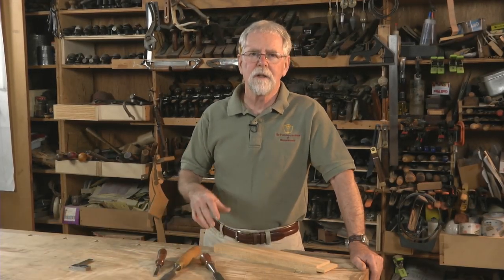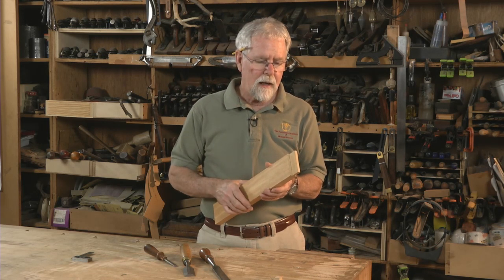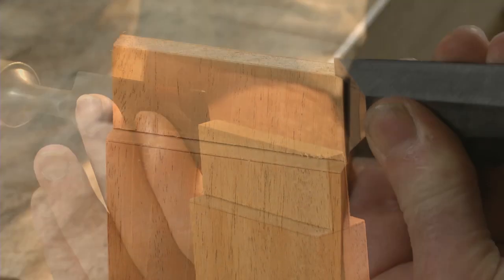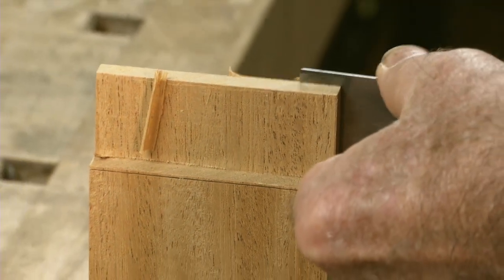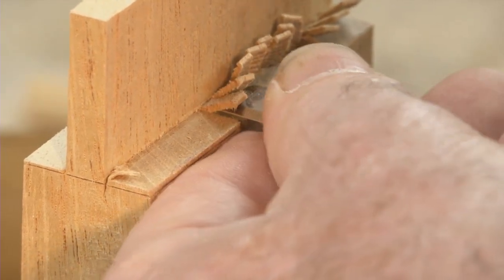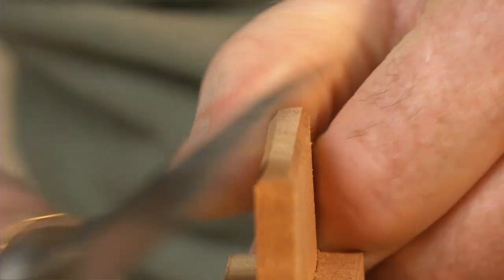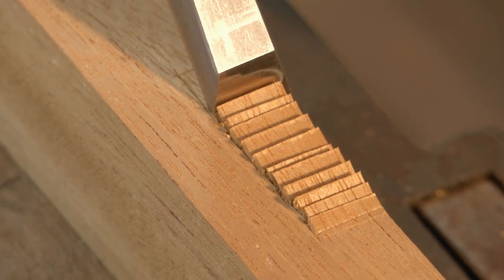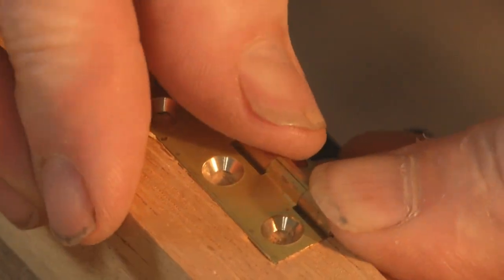Chisel Tricks for Hand-Cut Joinery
Period furniture maker Philip C. Lowe demonstrates the right way to use your bench chisel when paring joinery and mortising for hinges.